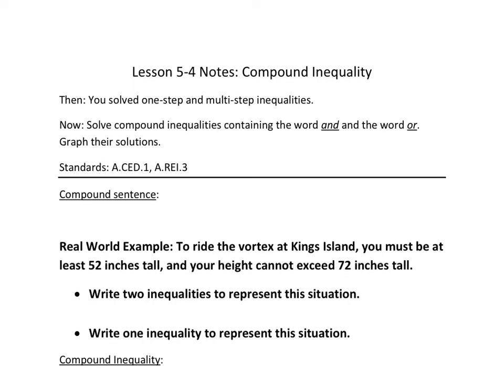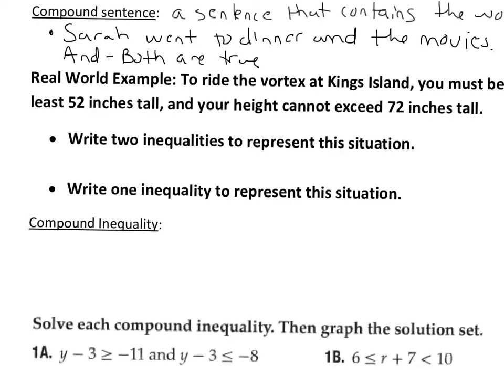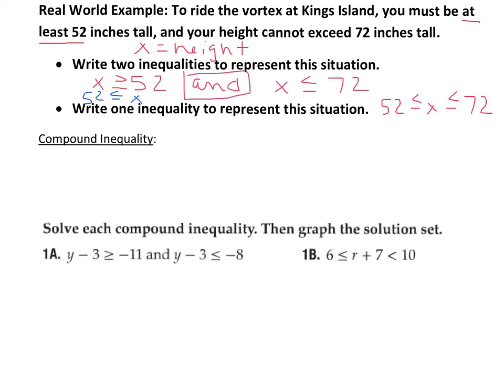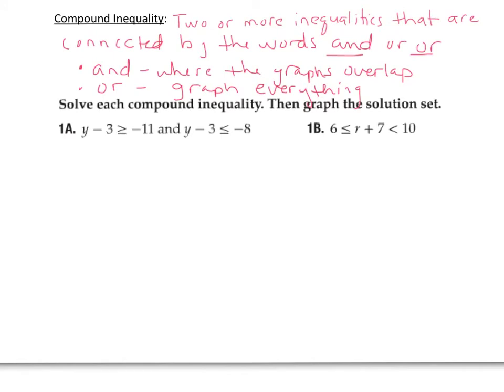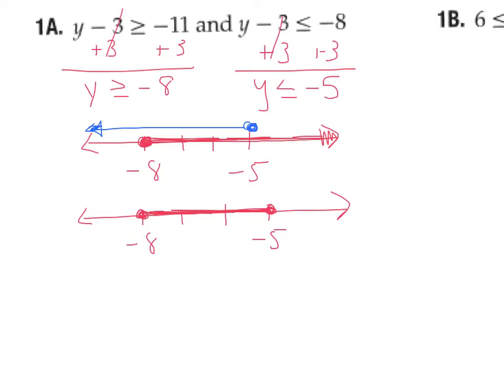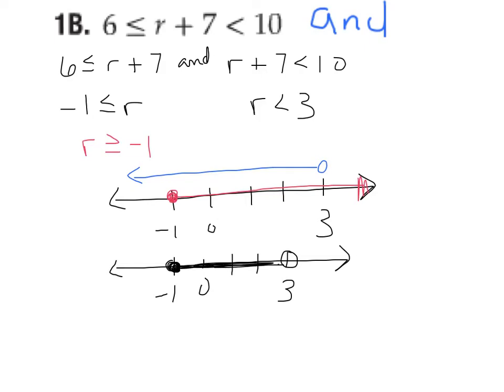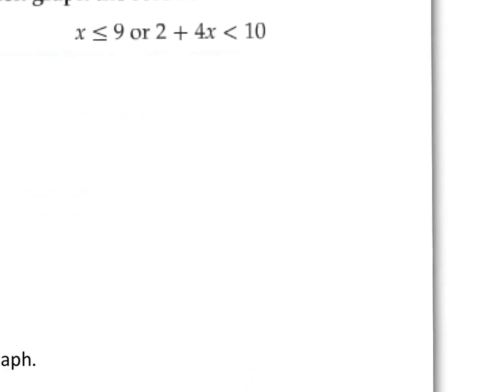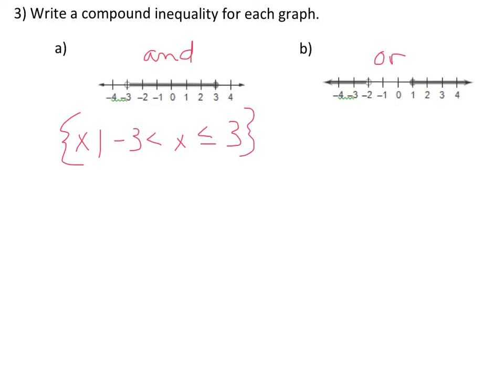Made with Explain Everything